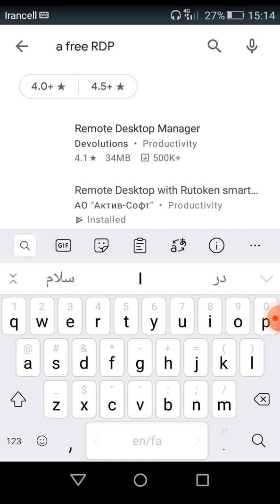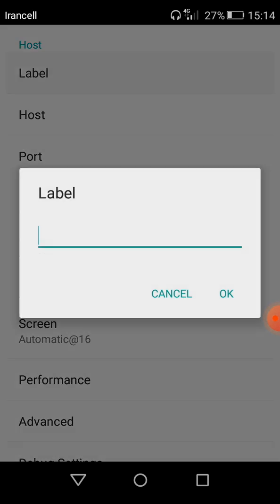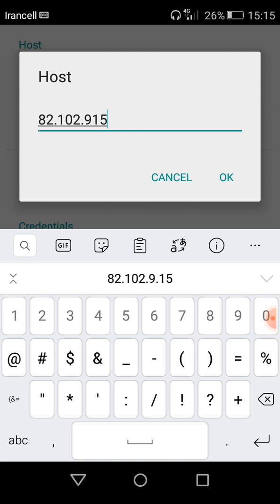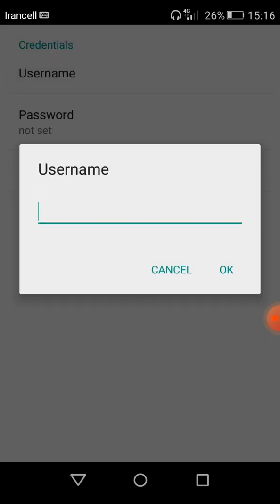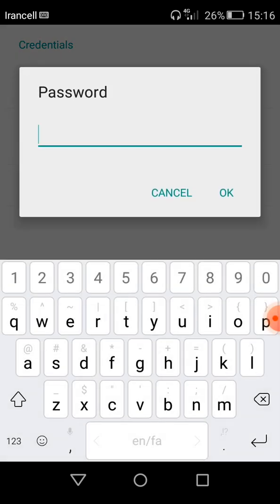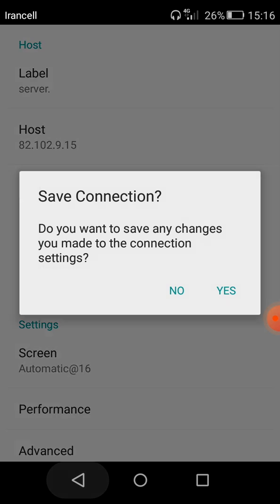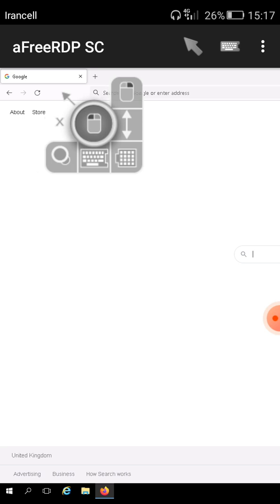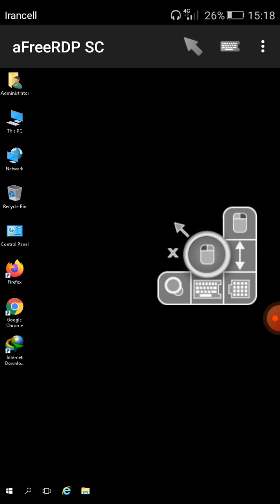How to connect to a windows VPS from an Android Device(MH)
in this video i am going to show how you can connect to windows VPS from an android device.